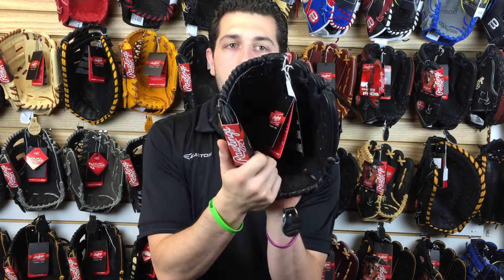2016 Rawlings PRO12DHJB 12IN Closeoutbats.com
Mad Max talks about the brand new 12inch Pitchers Glove. Another Mad Man Max Scherzer uses the same model dealing on the mound. It is available in Right Hand and Left Hand Throw.